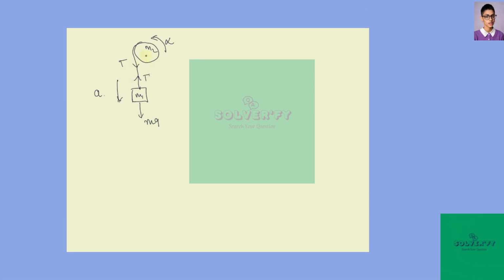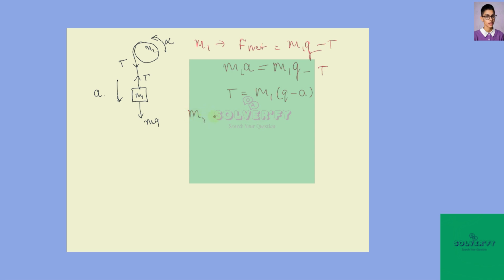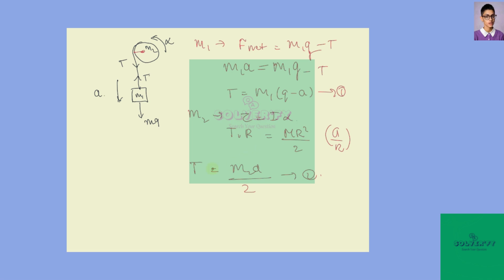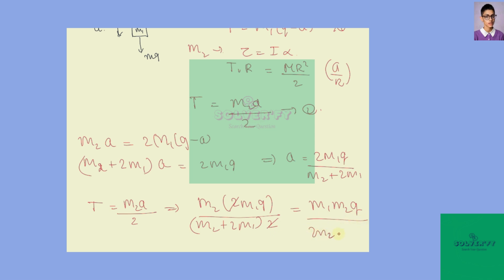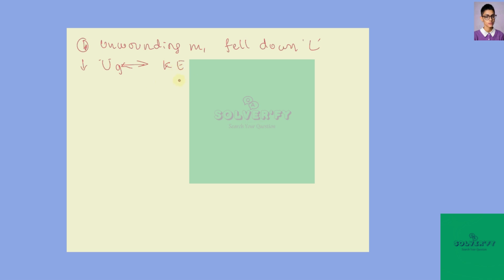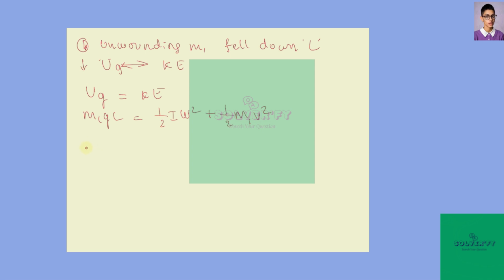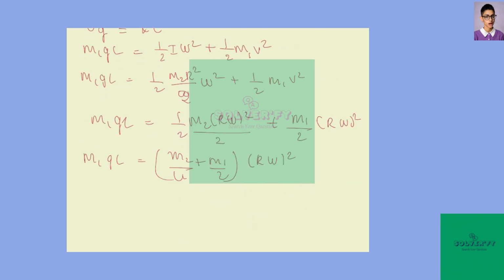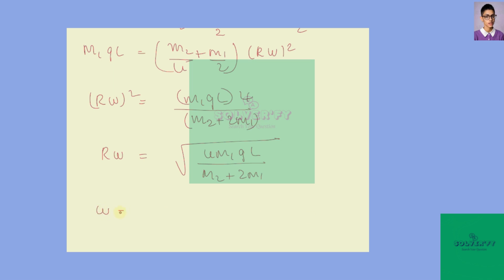[Physics] An object of mass is attached to a massless cord of length which is wrapped completely